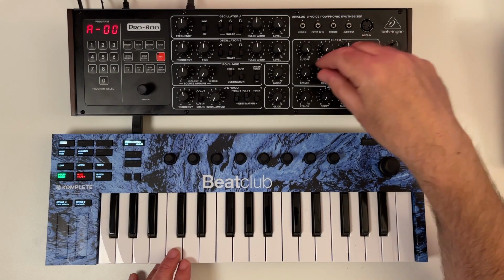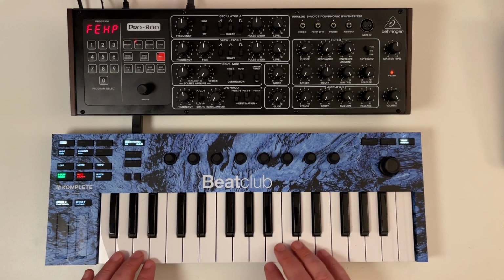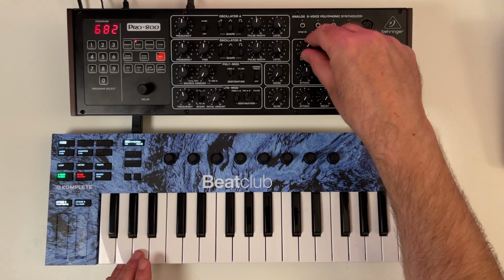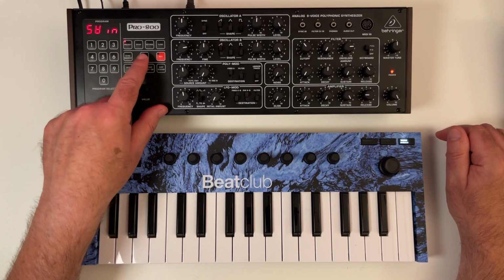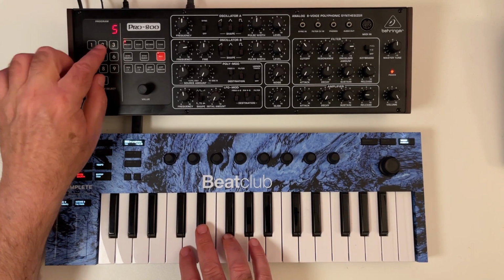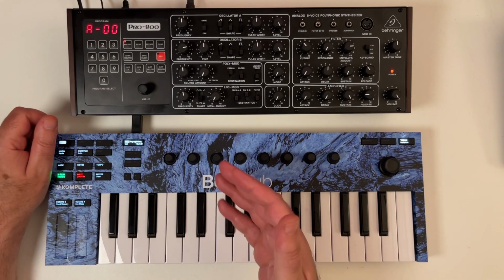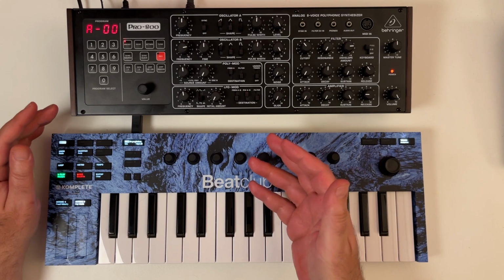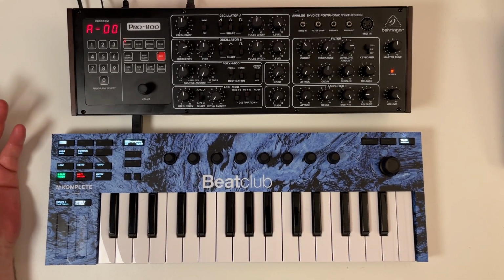Behringer Pro-800 tips: Envelopes and Sequencer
In this video i am sharing some information about the envelopes and the sequencer. It starts with a short demo track which was made with the Pro-800. All sounds and drums were recorded and mixed in Logic Pro.

Timeline
0:00 : Demo song
0:46 : talking about the envelopes
6:21 : talking about the sequencer

Addition: At 10:00 i said that it's 16 steps if the display shows 16, but actually i was wrong. It's always showing the next step, that's why it starts at 1 if the memory is empty. So for 16 notes it needs to show 17. Also it's not clear why the displaynumber doesn't count/update when playing new notes. Looks like a bug to me.
Another thing i didn't mention is, that you can use the encoder in rec mode or press 1 to go back one or more steps. In case you want to change the last steps.